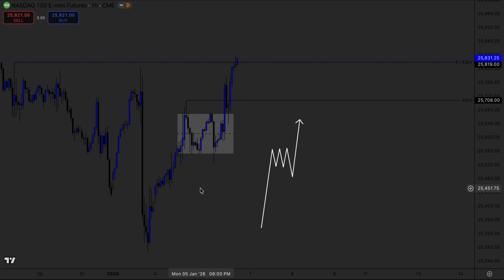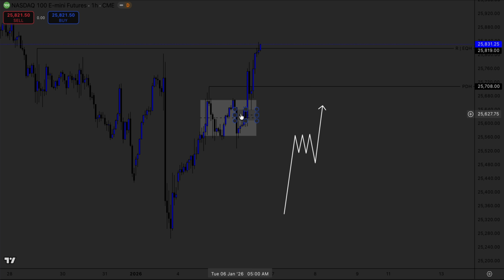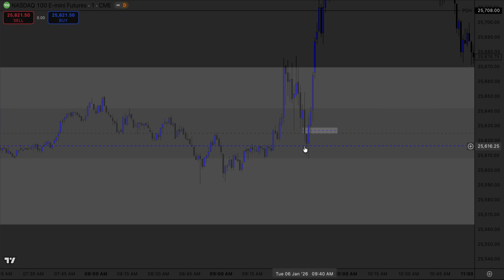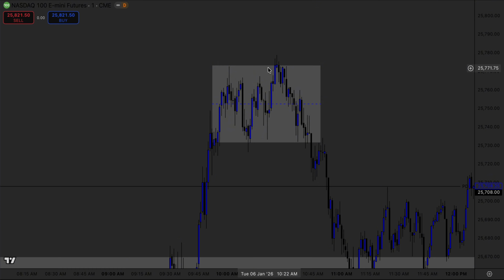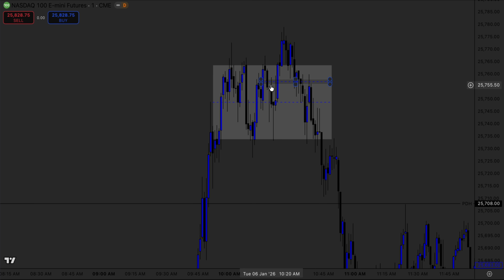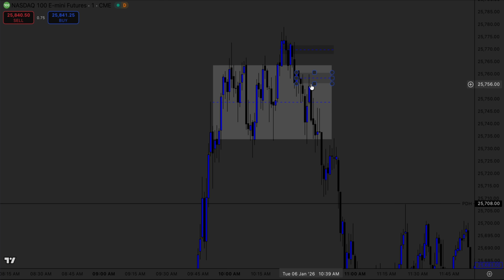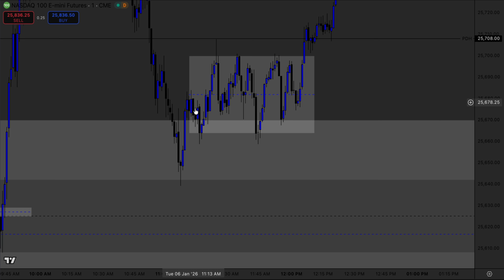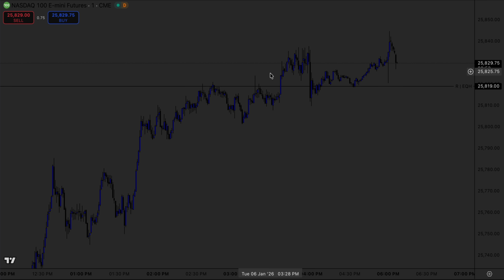Creating your HTF Bias using ICT's Algorithmic Price Delivery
Most traders get chopped up because they focus on entries before understanding where the price is going.

In this video, I break down how consolidation on higher timeframes helps you identify directional bias, and how that same consolidation and accumulation later appear on lower timeframes as price transitions into expansion.

This breakdown is framework-based, not signal-based.

Using NQ (Nasdaq Futures), I walk through how the market delivers price using Algorithmic Price Delivery, showing how price moves through its four stages and why consolidation is not randomness — it’s preparation.

This video skips the basics and is meant for traders who already understand structure but want to refine their bias and narrative.

What you’ll learn:

How to use higher timeframe consolidation to anticipate direction

Why is consolidation part of the algorithm, not indecision

How accumulation forms before expansion

How the same consolidation logic appears across timeframes

Why does execution only work after the narrative is clear

If you’re struggling with bias or feel like price “randomly” moves against you, this will help you see the market differently.

💬 Comment “CONSOLIDATION” if you want more framework-based breakdowns like this.